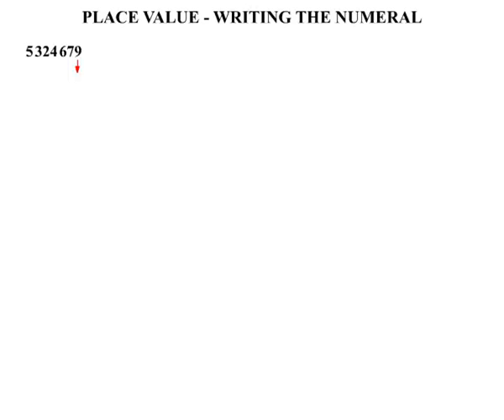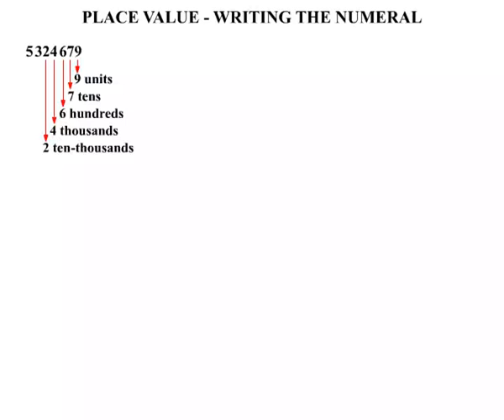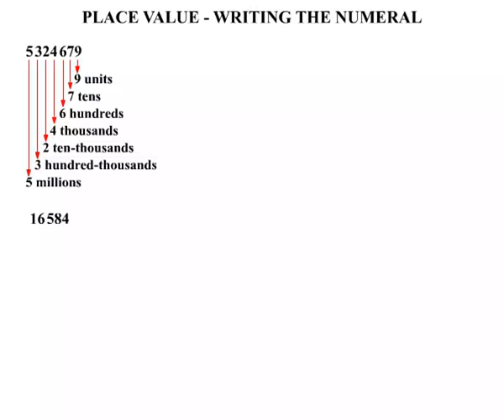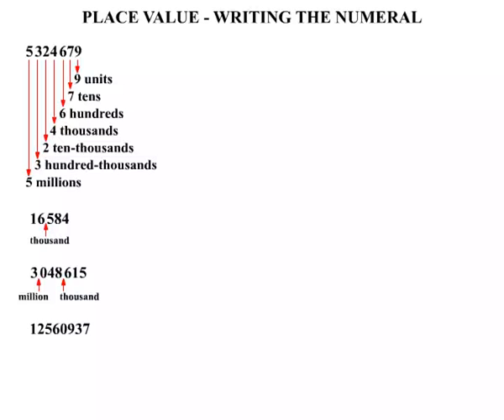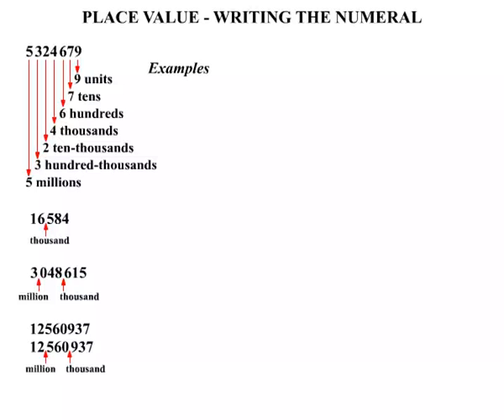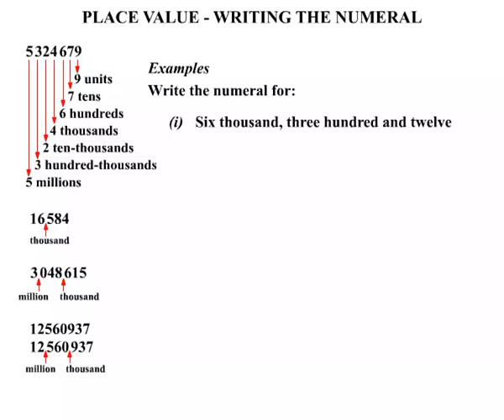Year 9 - NZ Level 4 Maths Lessons 2015: Place Value - Writing the Numeral